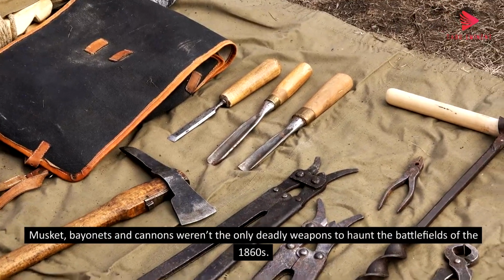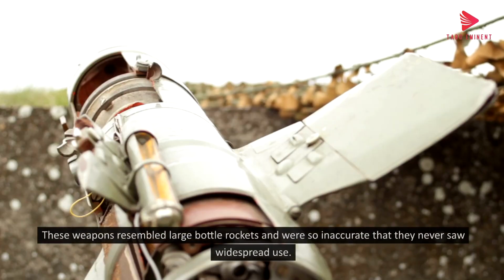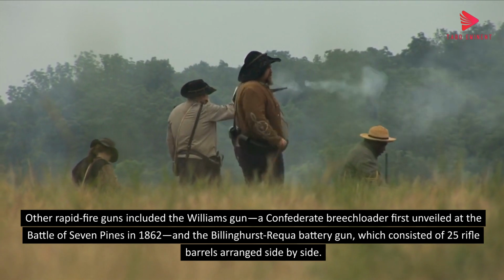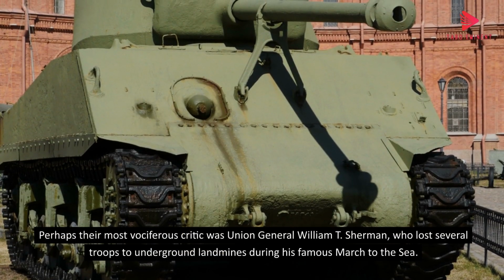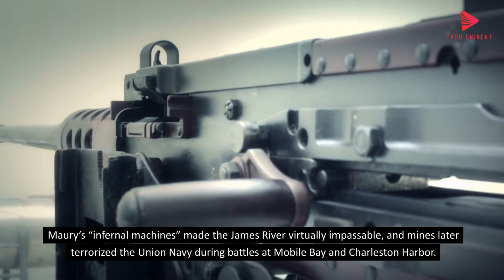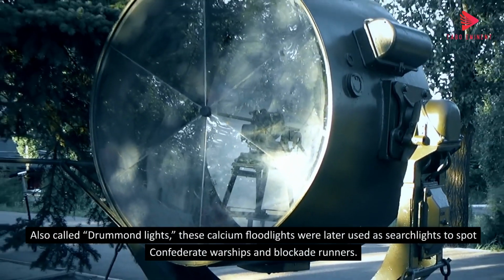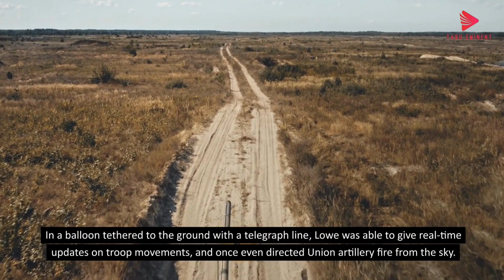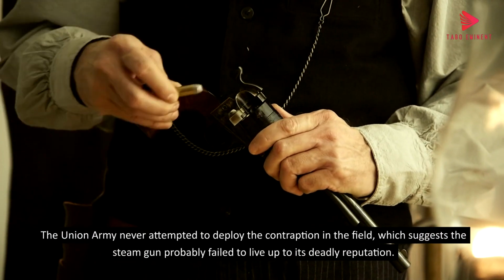8 Unusual Civil War Weapons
8 Unusual Civil War Weapons
During the American Civil War, which lasted from 1861 to 1865, both Union and Confederate forces experimented with a range of unconventional weapons in an effort to gain an advantage. Some of the more unusual weapons developed and sometimes deployed included:

Gatling Gun: Although not strictly unusual by today's standards, the Gatling gun was one of the earliest forms of a machine gun, capable of firing many rounds per minute. It was used more significantly towards the end of the war by Union forces.
Balloon Corps: The Union Army employed a Balloon Corps for aerial reconnaissance, giving them a high vantage point to observe Confederate movements and positions.
Ironclad Ships: The most famous being the USS Monitor and the CSS Virginia, these iron-plated naval ships were revolutionary and significantly impacted naval warfare strategies.
Submarines: The Confederate submarine H.L. Hunley was notably the first combat submarine to sink an enemy warship, despite being primitive and dangerous for its own crew.
Coal Torpedo: This was a bomb disguised as a lump of coal, designed to explode when shoveled into the boilers of Union steamships, devised as a method of sabotage.
Greek Fire: An incendiary weapon similar to the ancient formulation, used particularly in naval engagements to set enemy ships on fire.
Repeating Rifles: While not unusual by the end of the war, the introduction of repeating rifles, such as the Spencer and the Henry, provided a significant advantage in firepower and rate of fire over the commonly used muzzle-loading muskets.
These innovations, among others, showcased the period's rapid technological advancements and the lengths to which both sides went to secure an upper hand in the conflict.